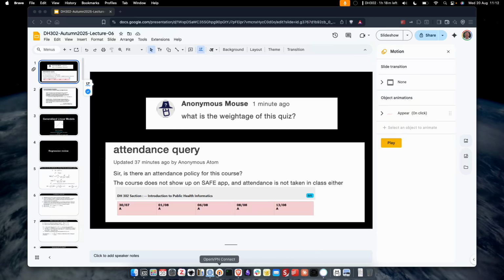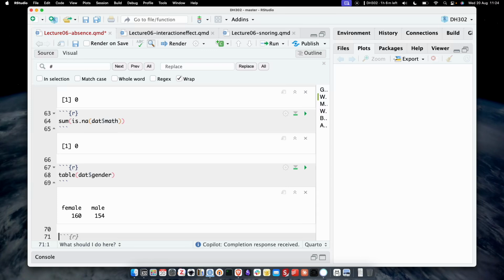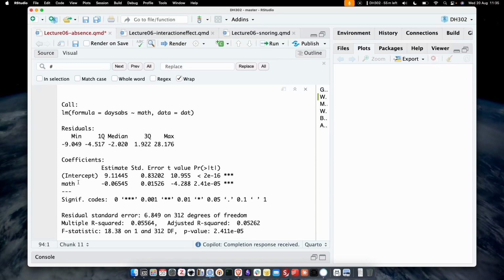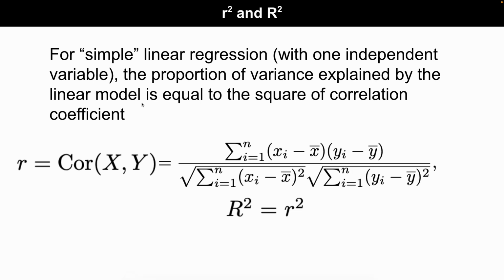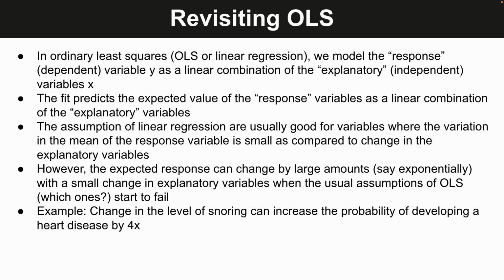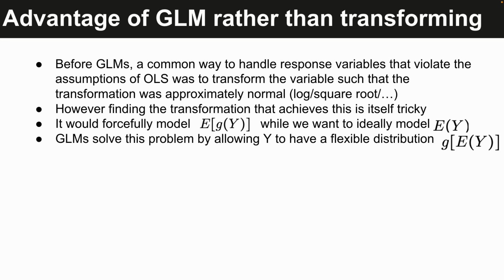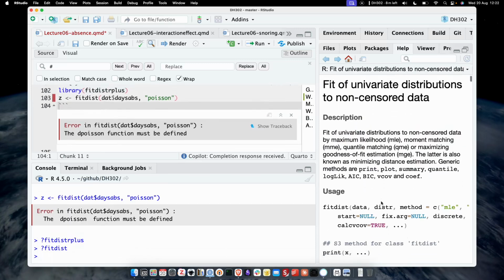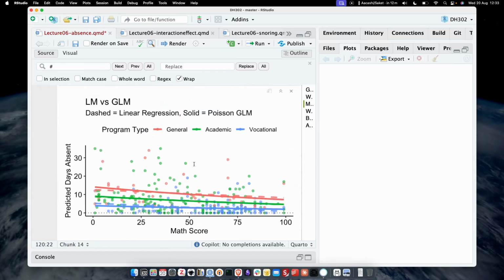DH302 Autumn 2025 Lecture 06